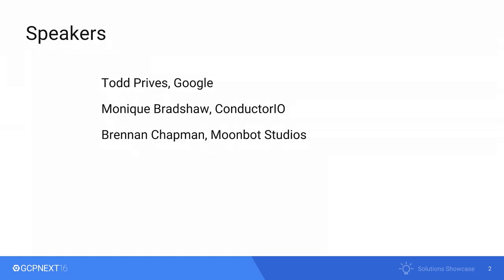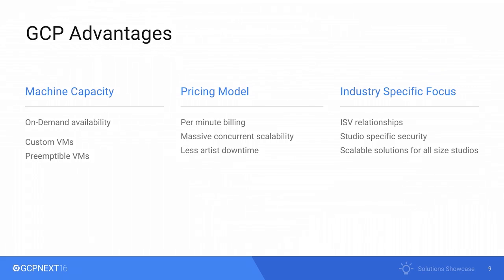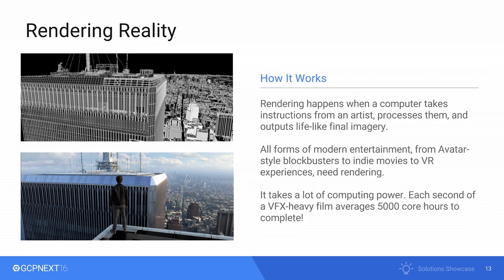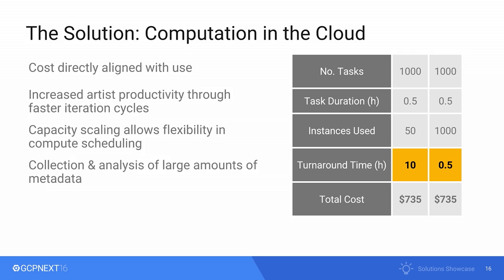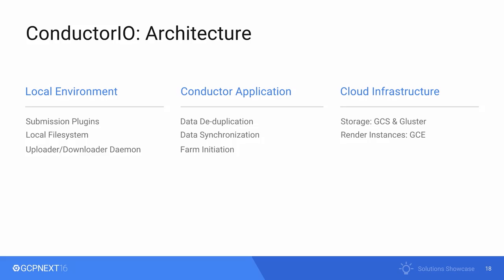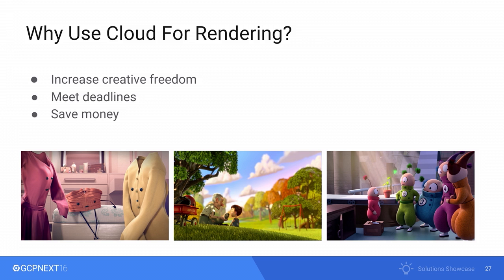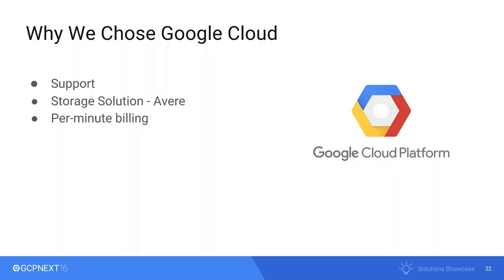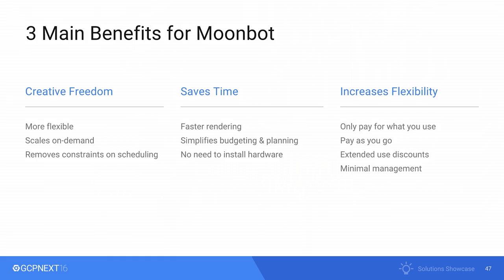SOLUTIONS SHOWCASE - How 2 Oscar contenders were rendered using 9M+ core hrs on Compute Engine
Visual effects rendering is a computationally intensive process where one second of screen-time can require thousands of cores and terabytes of frame data. Learn how Academy Award-winning and recognized studios take advantage of cloud economics and Google's on-demand computing to realize their creative visions and expand this digital medium for storytelling.

Speakers: Todd Prives, Google, Monique Bradshaw, ConductorIO & Brennan Chapman, Moonbot Studios